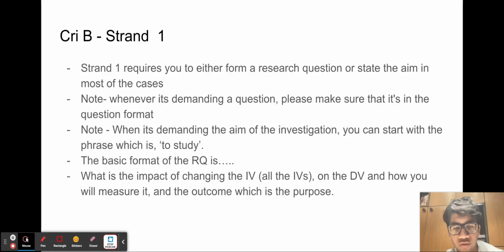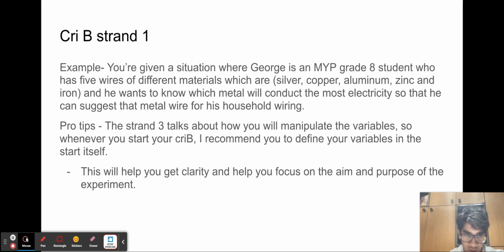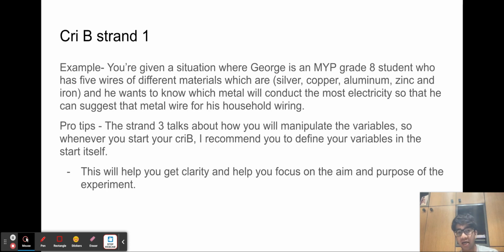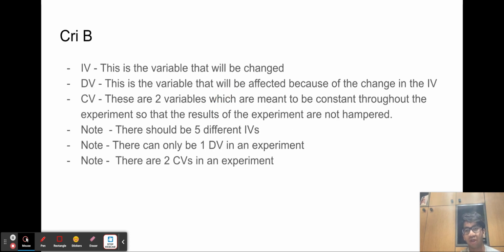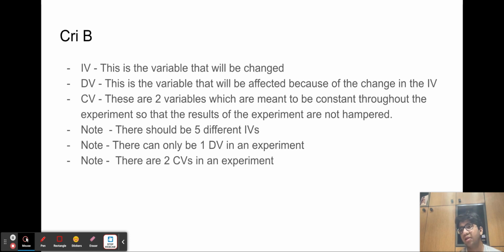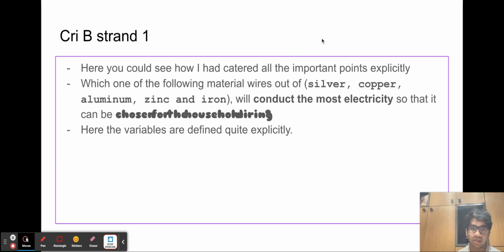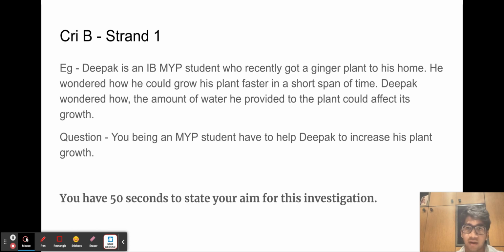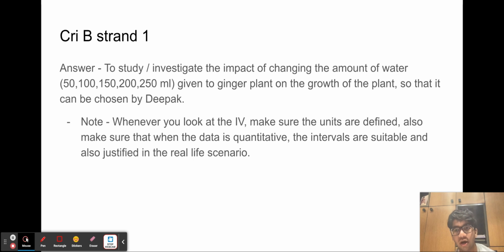What is IB integrated sciences all about? (PART 2)